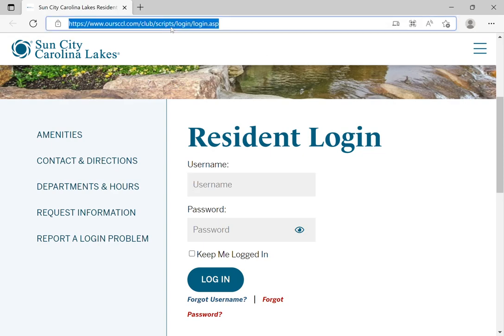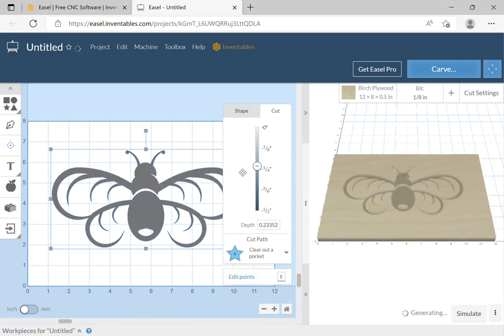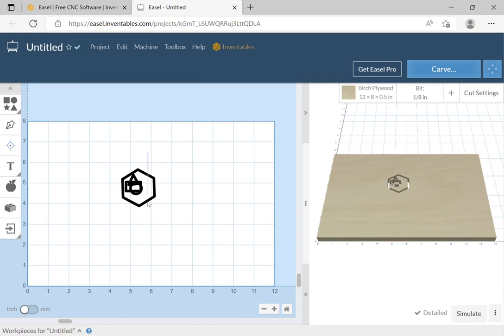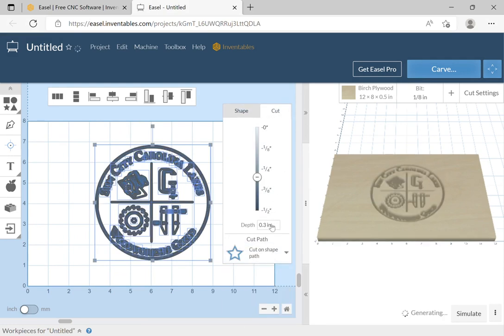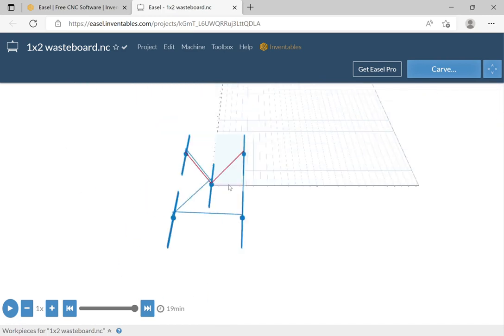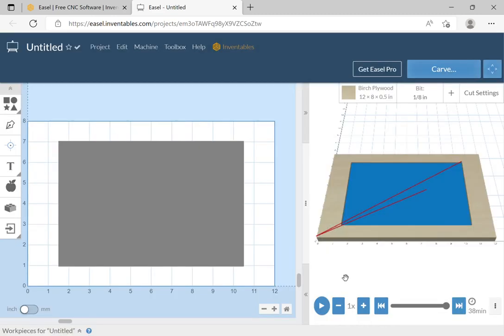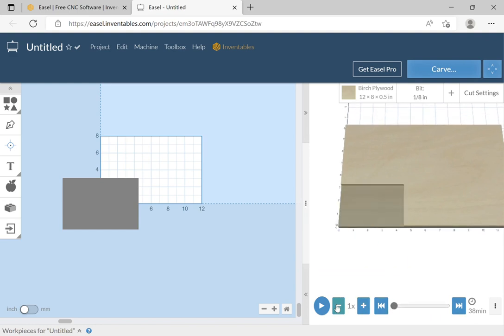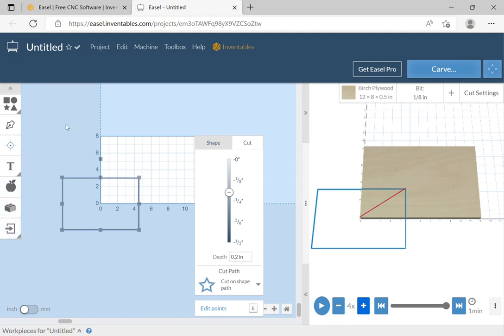Easel 4 - Import SVG files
This video will teach you how to import the SVG files from your account into the Shop's CNC machine